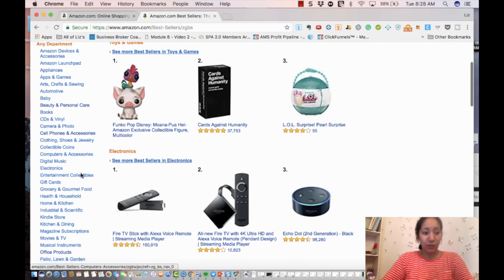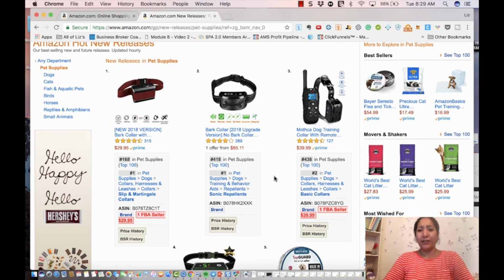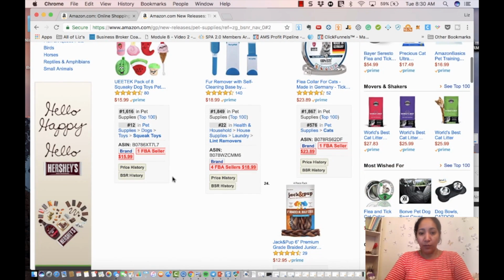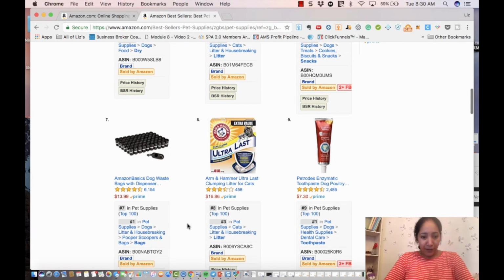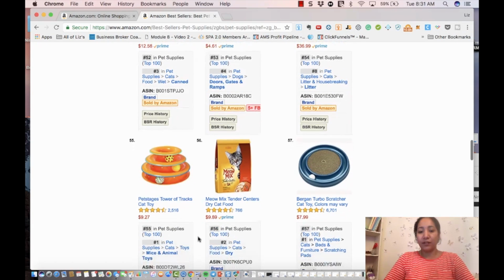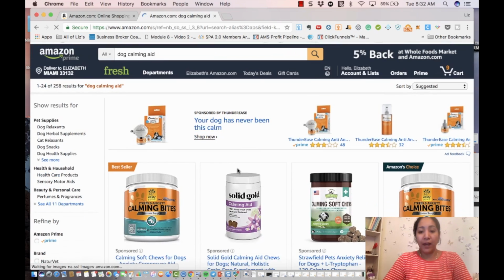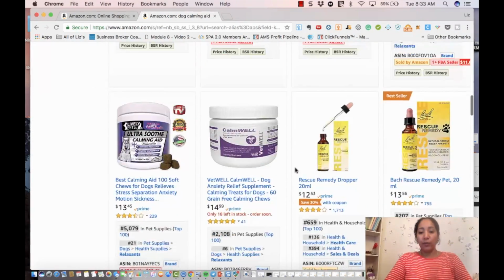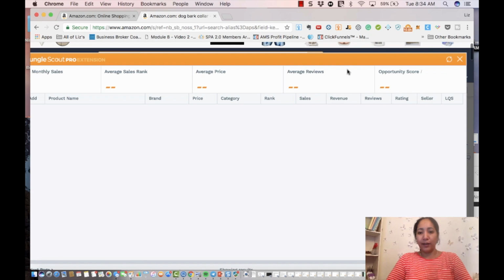What Is The BEST Product to Sell on Amazon FBA - Make EASY Money with THIS?!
FREE GUIDES:

To Get the FREE “How to Get Started in Crypto” Video AND a FREE 6 Page Guide Go Here:

COURSES:
-To Jump Into Our Advanced Crypto Money Making Program